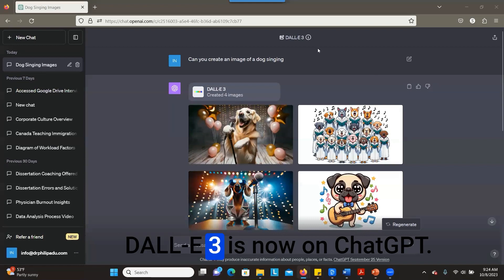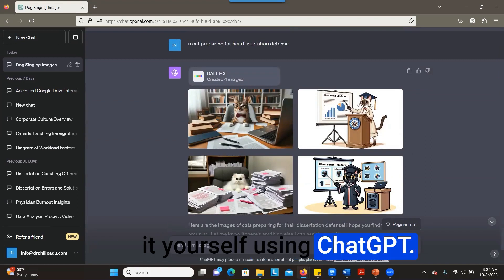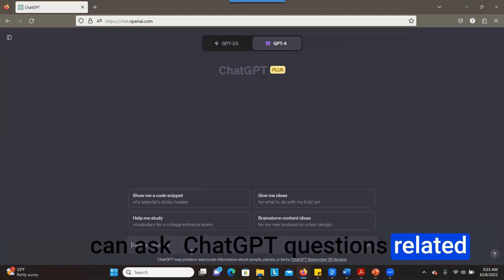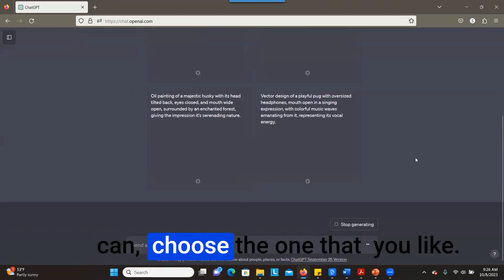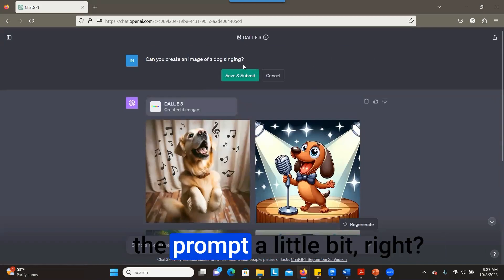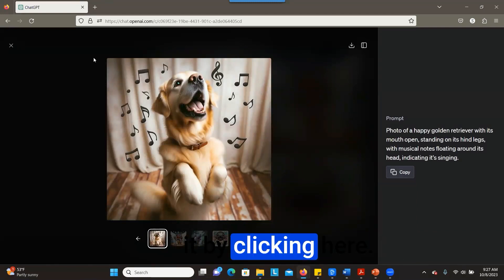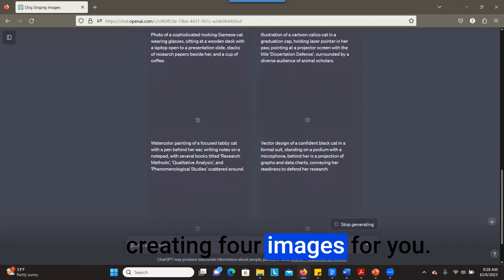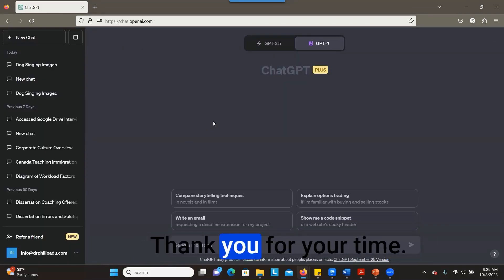From Text to Image: DALL-E 3 on ChatGPT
Exciting update! DALL-E 3 has joined ChatGPT, and with a paid subscription ($20/month), you can craft your own images! In this video, I demonstrate the seamless process: simply select 'DALL-E 3' on ChatGPT, enter your image prompt, and voilà – multiple image options appear! Perfect for presentations or any visual needs. Plus, with features like 'regenerate' and feedback options, you can fine-tune to perfection. We'll explore creating quirky images like a singing dog and a cat prepping for a dissertation defense. Intrigued? Join me in this walkthrough and unleash your creativity with DALL-E 3 on ChatGPT!